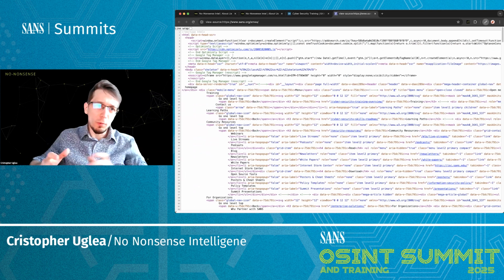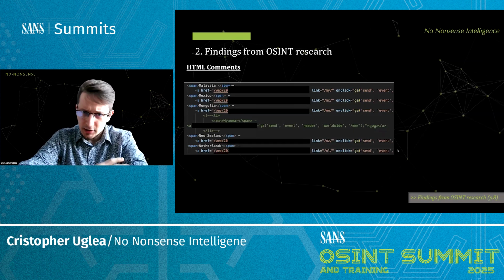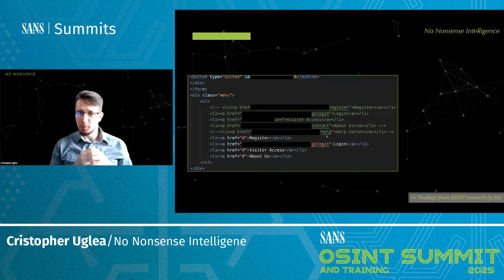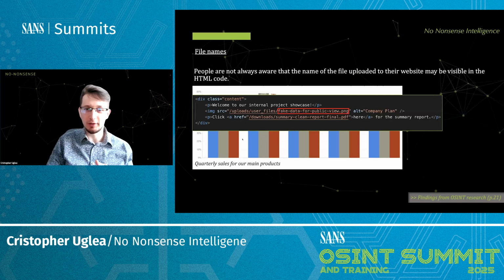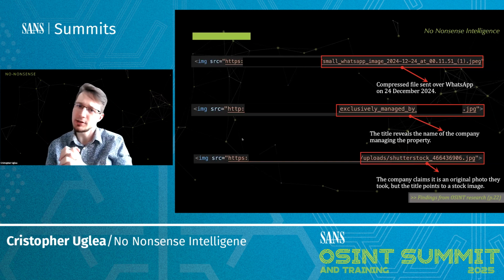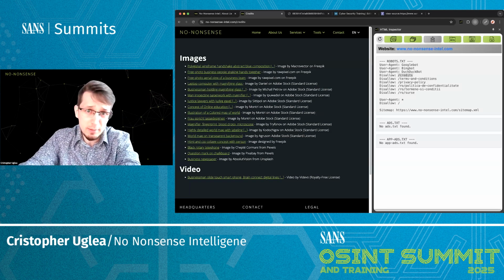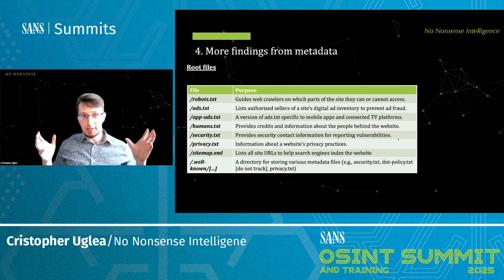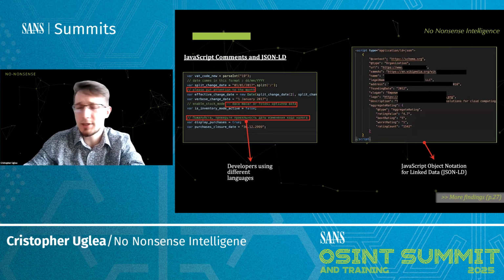Hidden in Plain Site: Leverage Commented Code and Web Metadata for Website Research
This presentation explores how commented code and various forms of metadata, such as image names, &lt;meta&gt; tags, and robots.txt files, embedded within a webpage’s source code, can serve as valuable resources for digital investigators. I will introduce a free browser add-on that automatically collects this hidden information, streamlining the investigative process. While this technique is essential for any web investigation, it is particularly effective when analyzing corporate websites in China and archived versions on the Wayback Machine. This is due to the use of older web technologies, less rigorous development practices, and inconsistencies generated by bilingual website management, making these sites potentially rich in overlooked data.

Cristopher Uglea, Founder, No Nonsense Intelligene